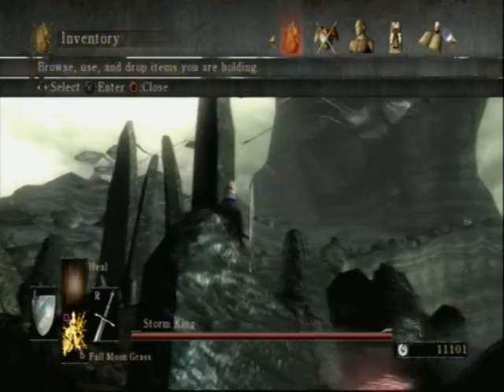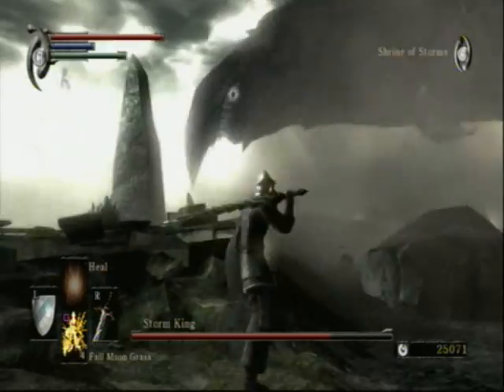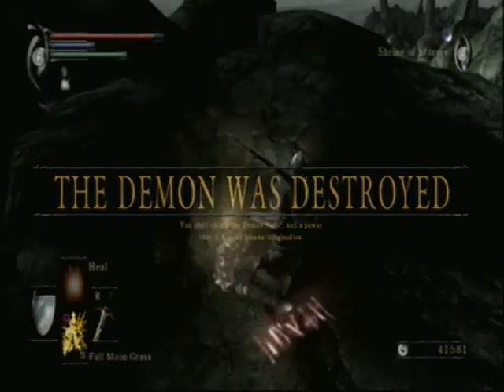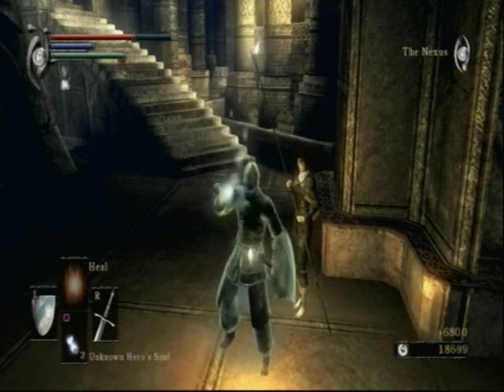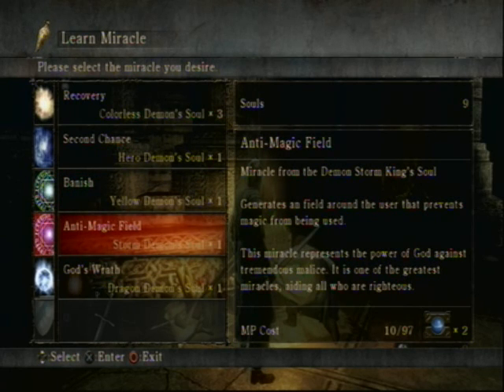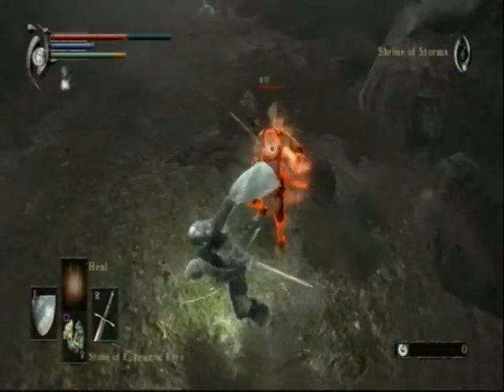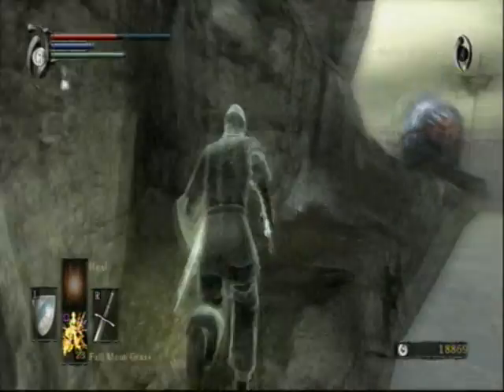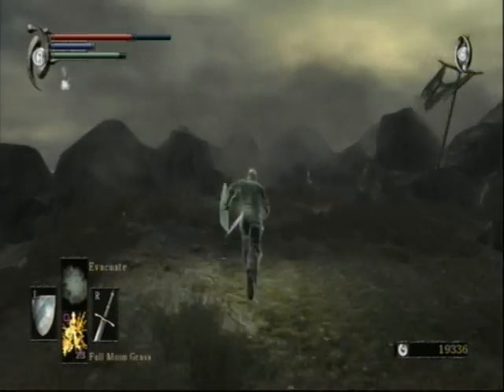Let's Play Demon's Souls 33 - Storm King, Infinite Cliffdiving & BP Satsuki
The archdemon of the Shrine of Storms, the Storm King, aka the giant Manta Ray monster. This is a pretty fancy fight mostly due to the unique weapon found here, the Storm Ruler, which has a particularly special effect exclusive to only this part of the game (Just the area where the Storm King appears, nowhere else in the Shrine of Storms, nor the rest of the game for that matter). Basically, if you aren't a ranged character, you'll be torn apart by the flying Storm Beasts without some aid, thus, the Storm Ruler was created for the sole purpose of sending a giant blade of wind through the air to hit your airborne foes. I try to show off how to effectively dodge the Storm King's attacks and fail due to my own clumsiness, but I come back and hopefully found the correct way to evade those big deadly lances he chucks at you. With that out of the way, we go cliffdiving for PBWT and end up exploiting a glitch out of the blue. We fight Black Phantom Satsuki as well, he is one katana wielding sunuvagun.